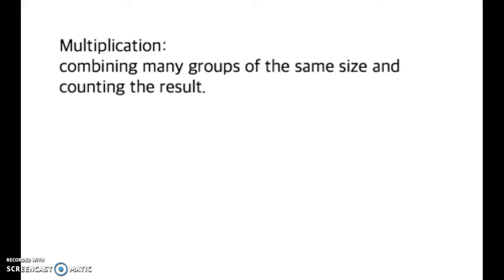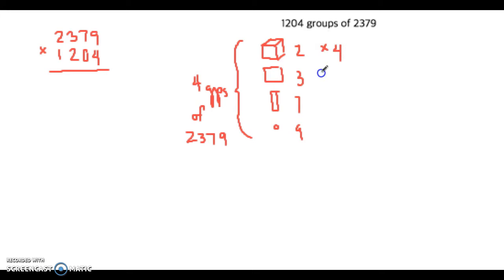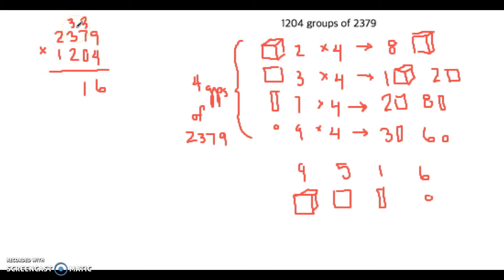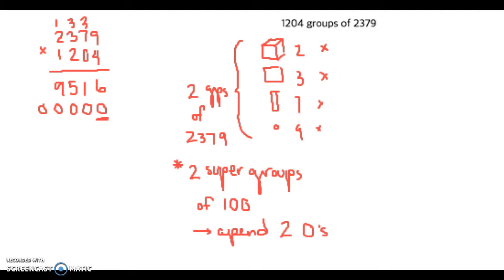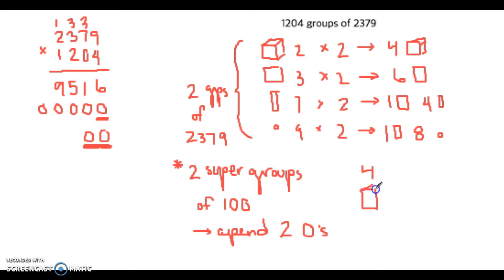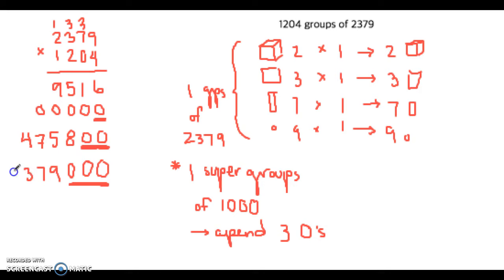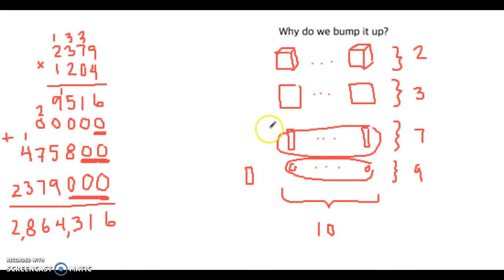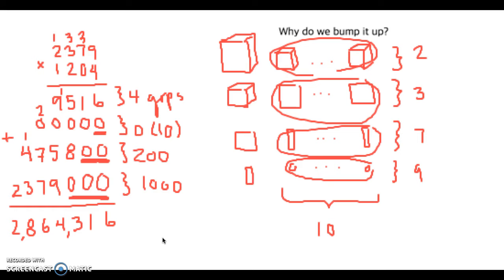Integer Multiplication 2